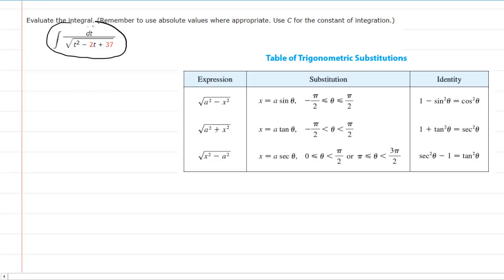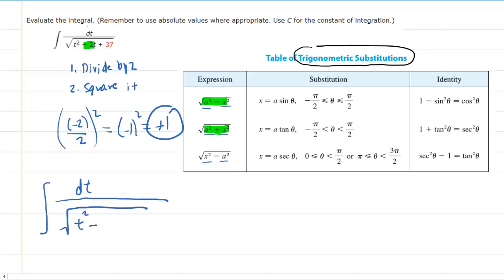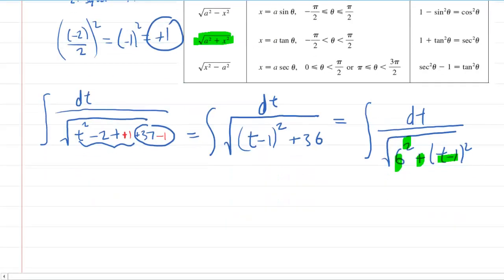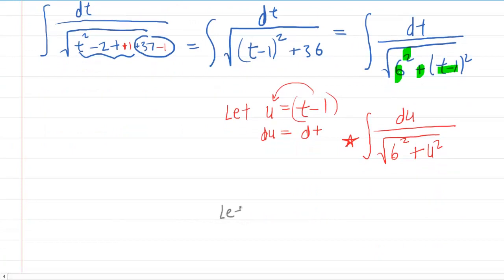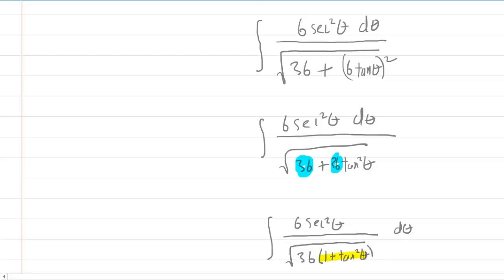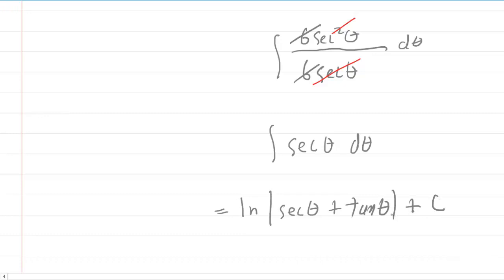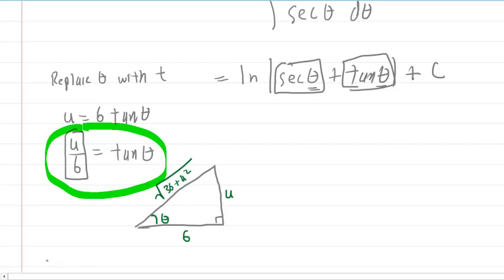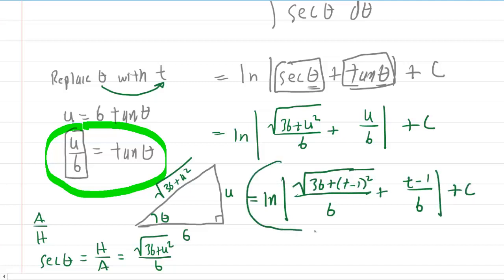Evaluate the integral. (Remember to use absolute values where appropriate.)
dt / sqrt(t^2-2t+37)